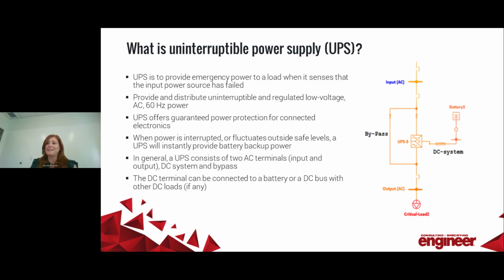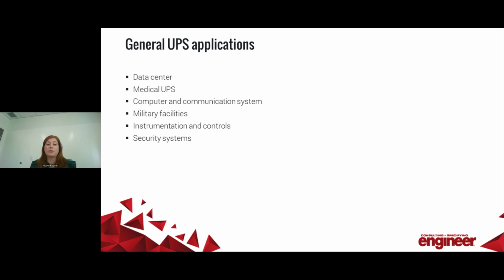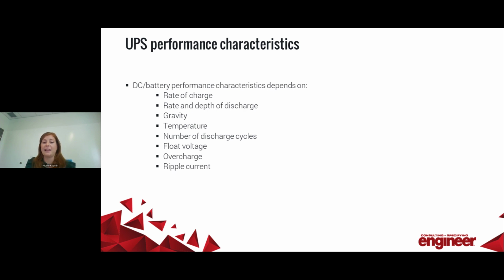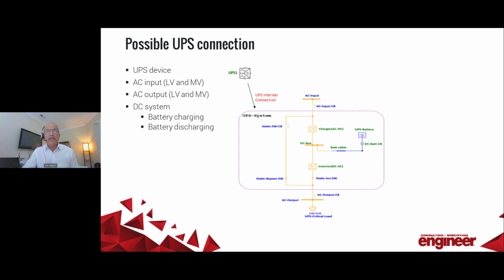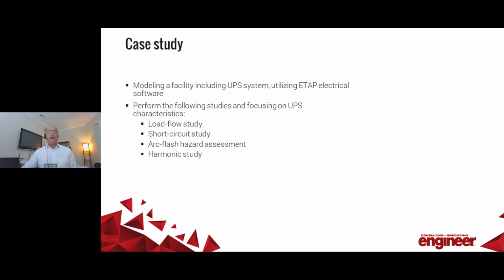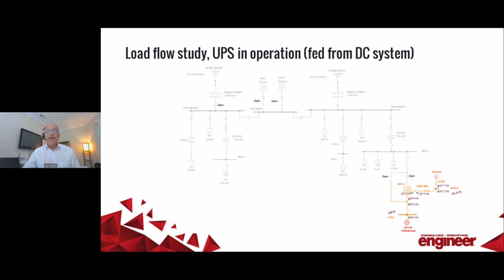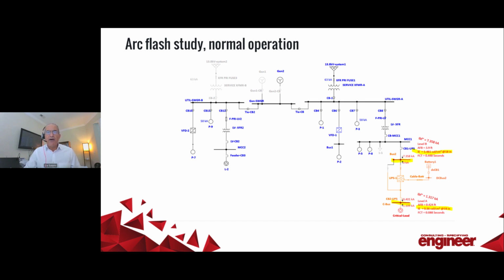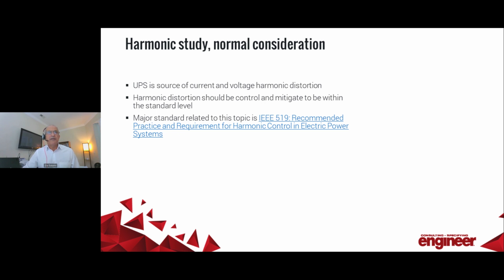Critical Power: Power for industrial facilities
Power systems for industrial, manufacturing and other energy-intensive production facilities requires careful design and coordination. These facilities need to maintain power (including maintaining power quality) to eliminate product losses. Increasingly, engineers frequently specify uninterruptible power supply-type systems for large portions or entire facilities.

Some projects require backup power, in the form of generators and lithium-ion batteries. Incorporating the uninterruptible power supply system into these buildings requires electrical engineers to understand the load requirements and specific functions served by these power supplies.